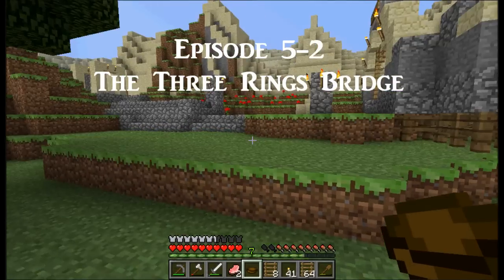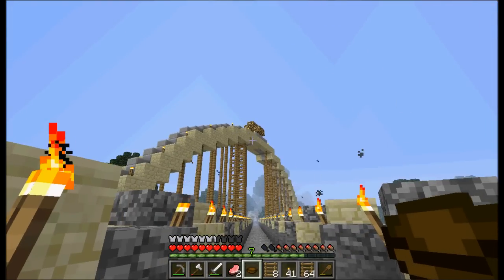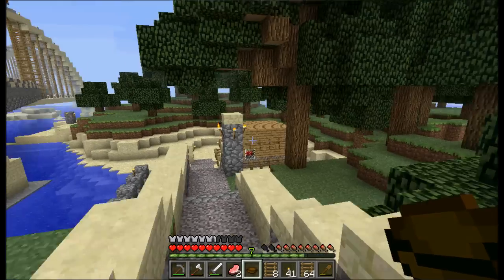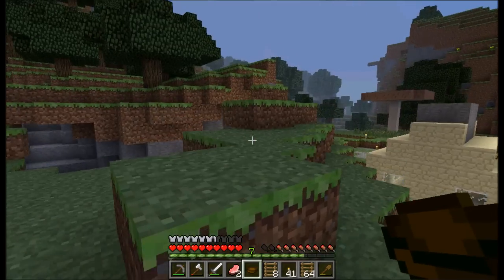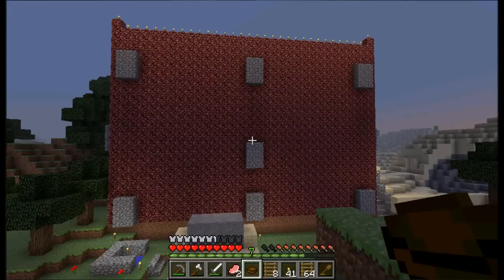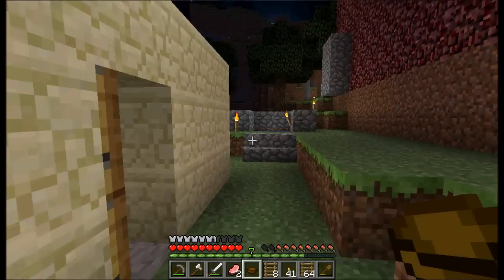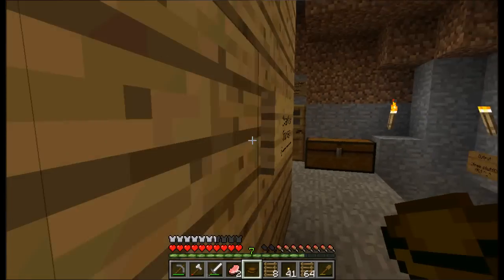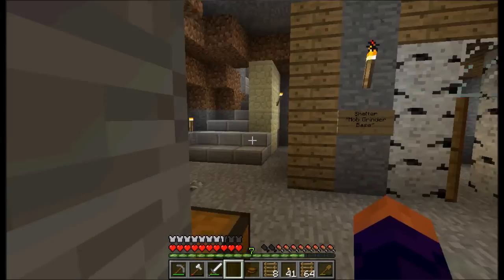Staffy Plays Minecraft! (ep. 5-2)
In this episode Staffy Dishes stats on his EPIC bridge, and we get a glimpse of the Mob Grinder complex!